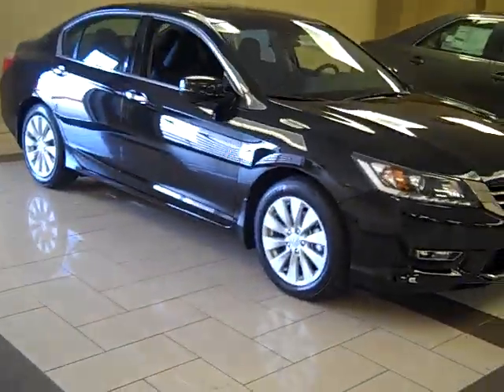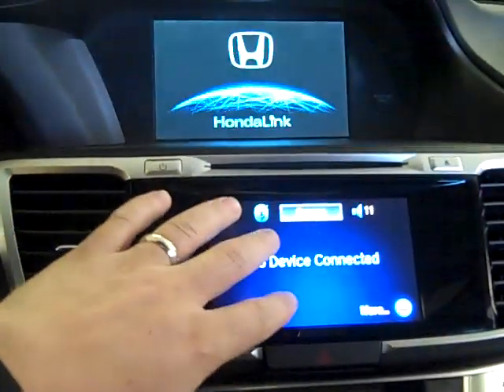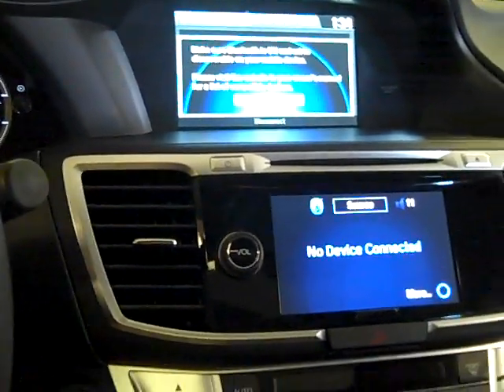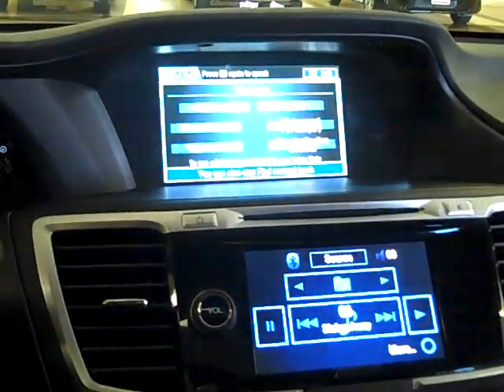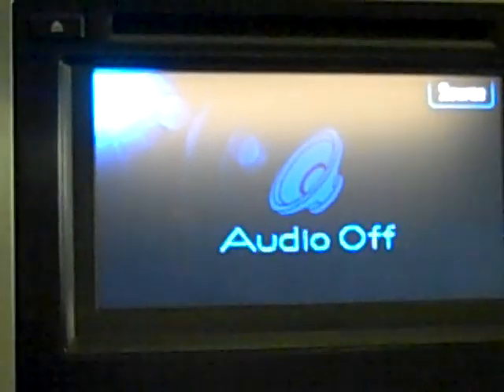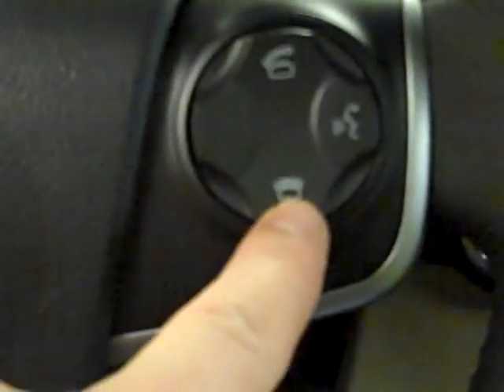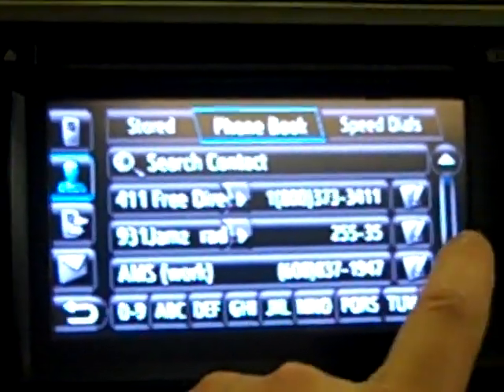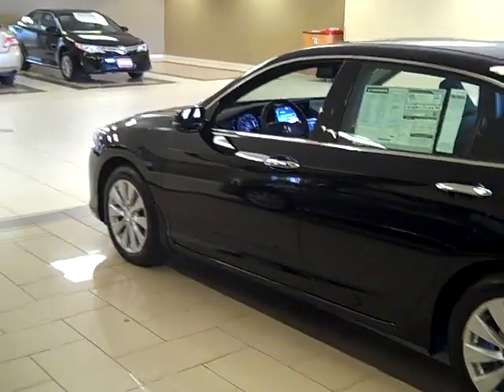2013 Honda Accord vs 2012 Camry- Bluetooth & Voice Recognition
2013 Accord EX-L w/ Nav ( Earth Dreams V6 engine ) vs the 2012 Toyota Camry XLE V6 with display audio- Nav & entune.
How to pair your phone to the bluetooth system and make a phone call using the voice recognition system. I'll show the same on the '12 Camry XLE.
Bottom line, the Camry is a better system because it's easier and faster to connect a phone. It doesn't spit out 2 minutes of voice commands, it's one shot meaning that you'd say, "Call Nate Riesen," and the system dials. In Honda it takes 3-4 commands to make that same phone call.